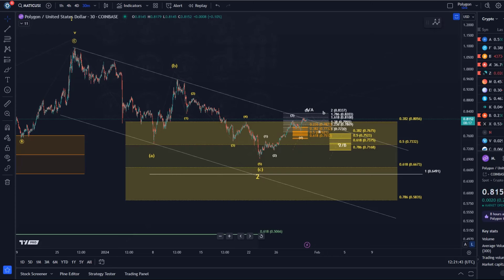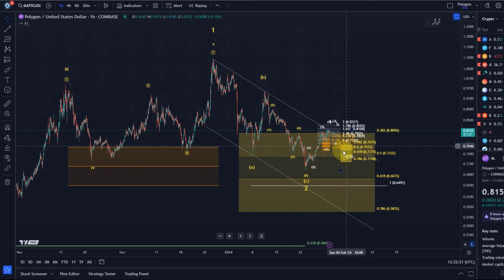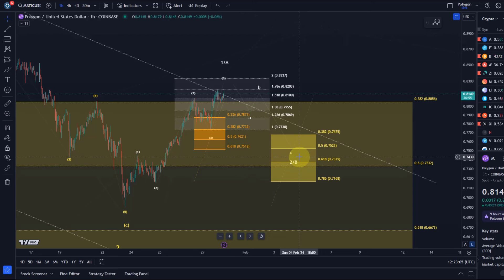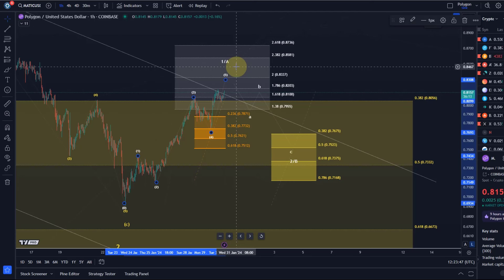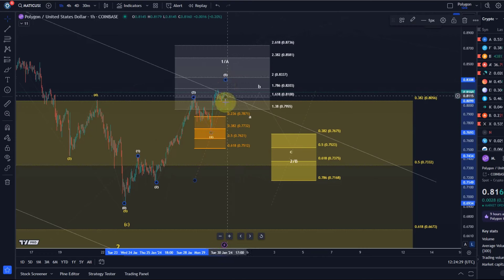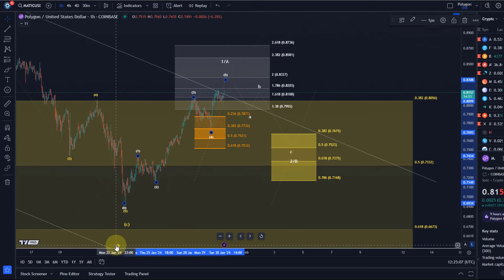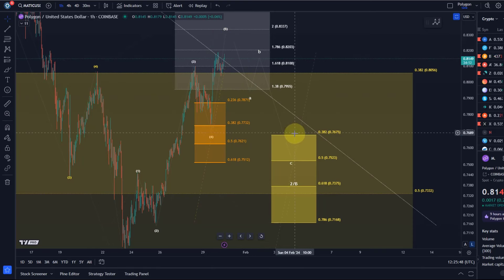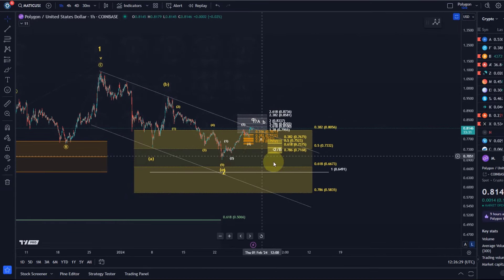Polygon MATIC Price News Today - Elliott Wave Technical Analysis Update, This is Happening Now!